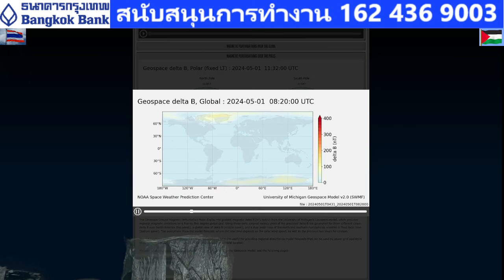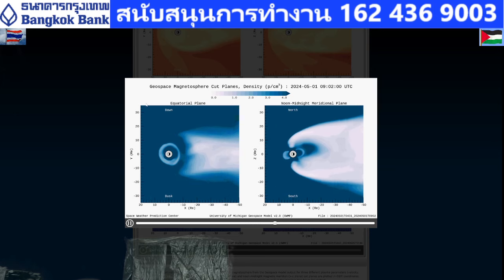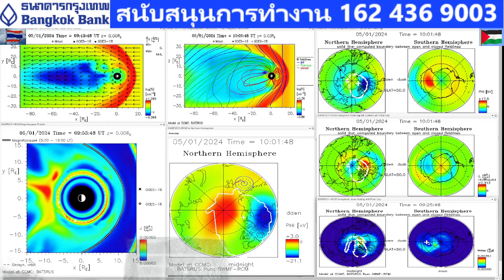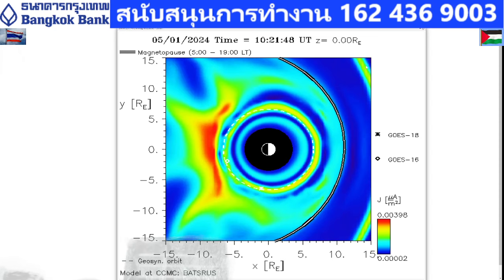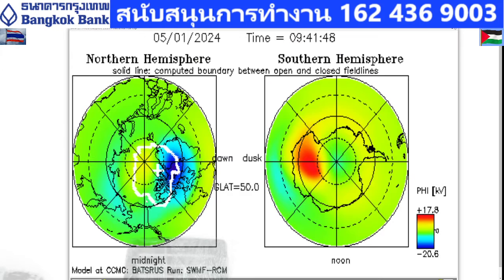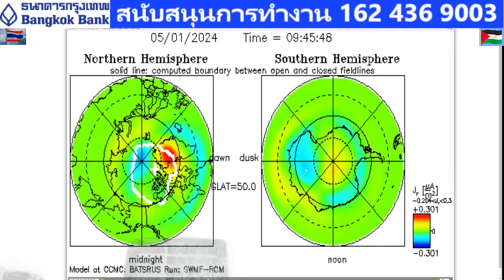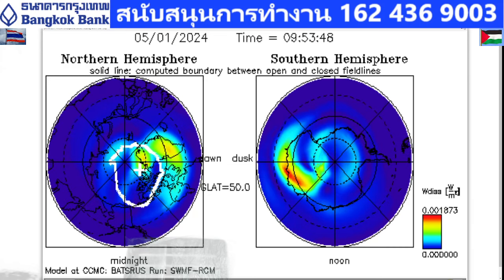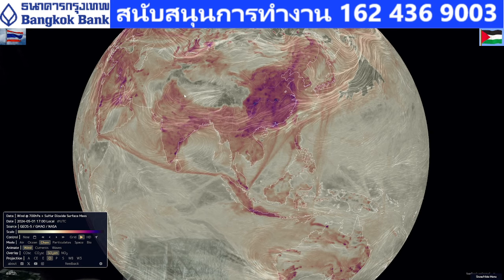2024 05 01 18 11 37 There are likely no south magnetic pole, pole shift is very very soon